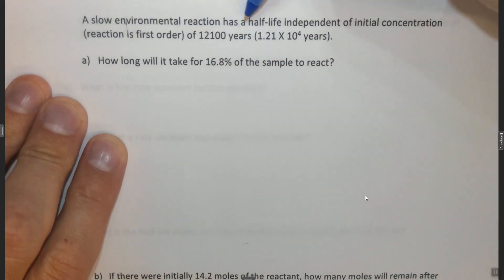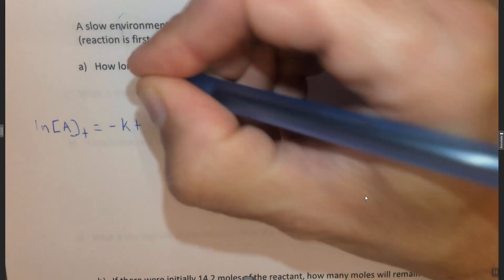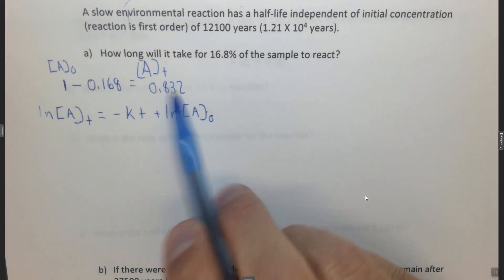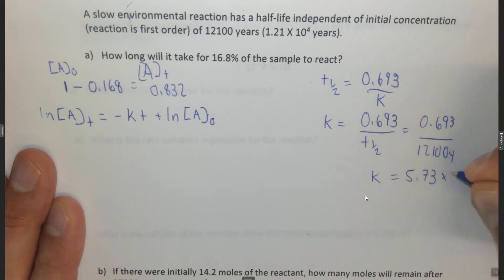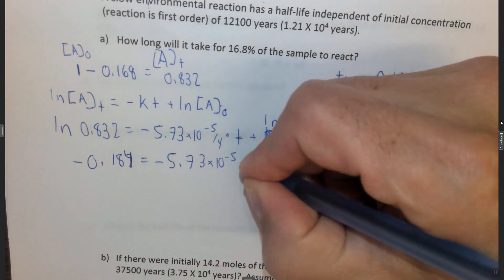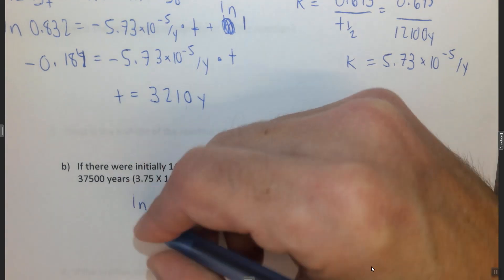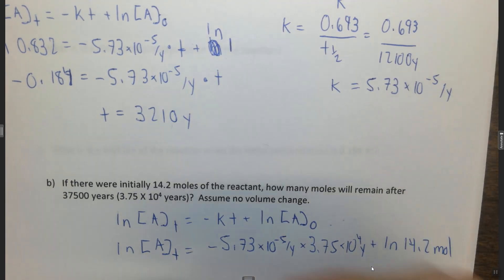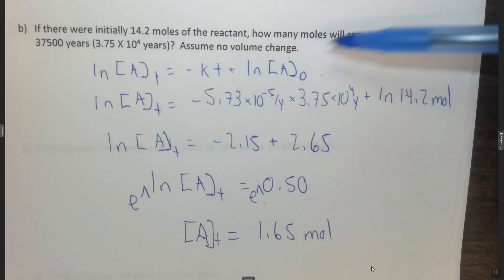CH12Q6 Half Life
a 0:00
b 4:50